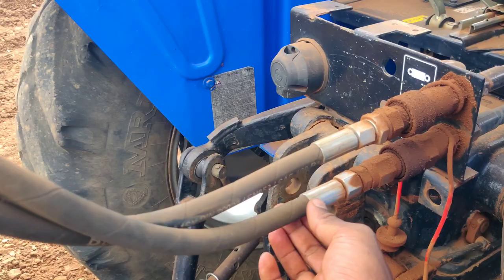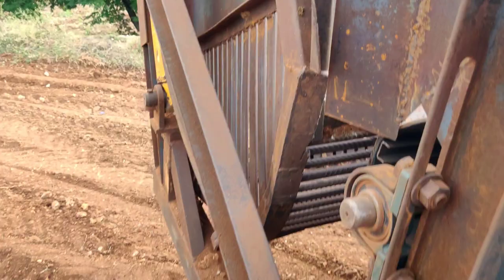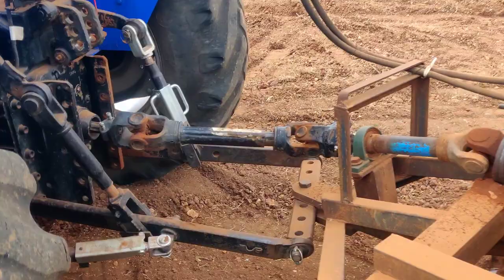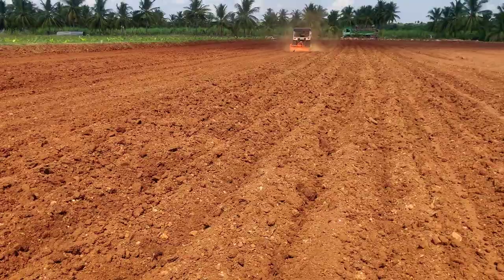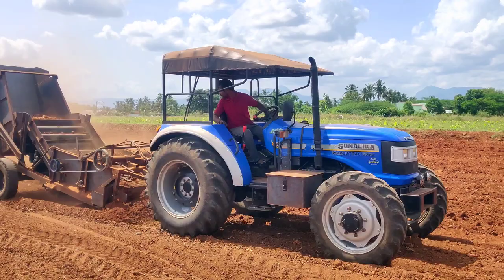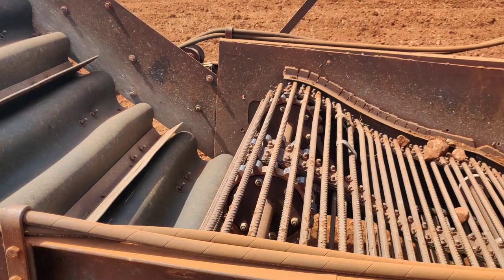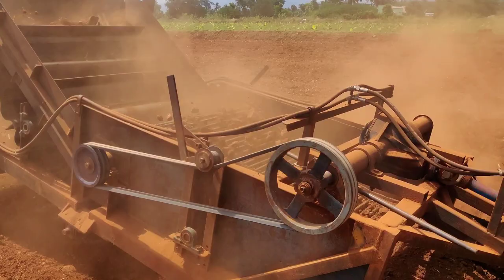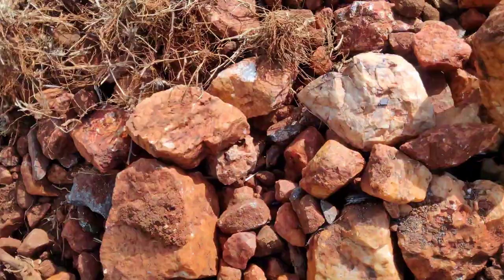Stone picker machine review and performance | Sonalika 60rx 4wd | PTO attachment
This video about the stone removing attachment for agriculture land. Ambaal invented new concept stone picker machine for farmers. This video cover overview and performance of this machine.

For more information 👇
Kumar
Ambaal industry
Nambiyur